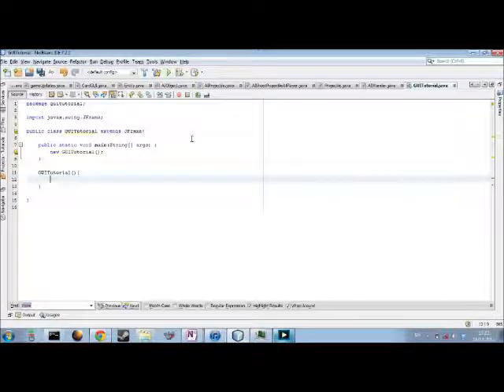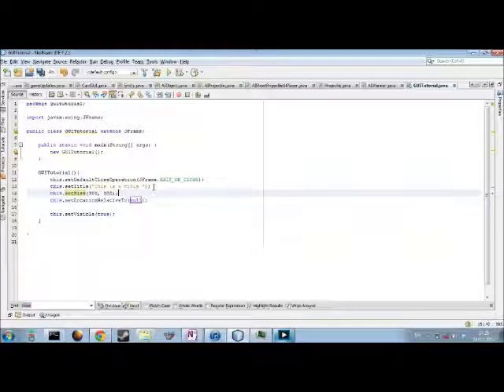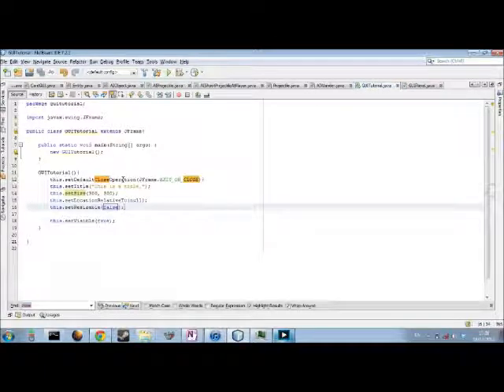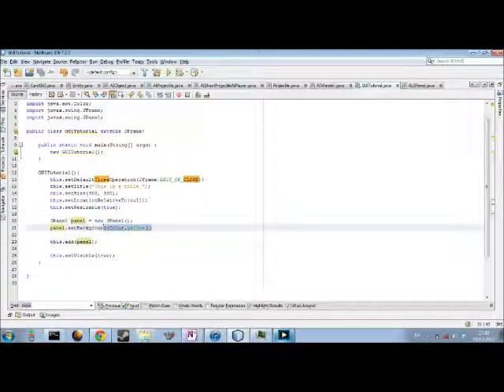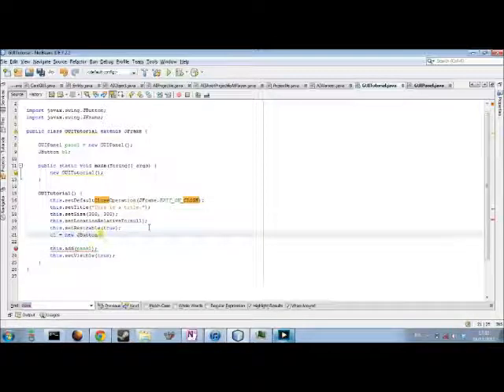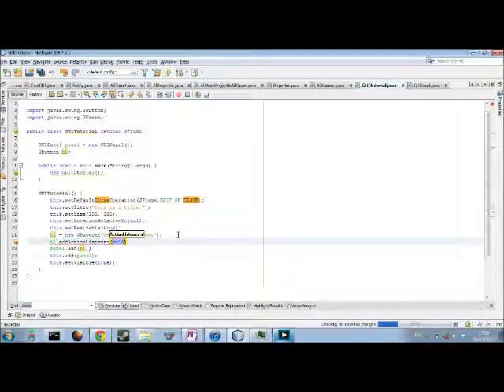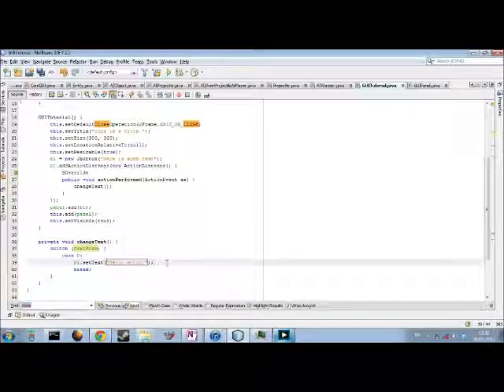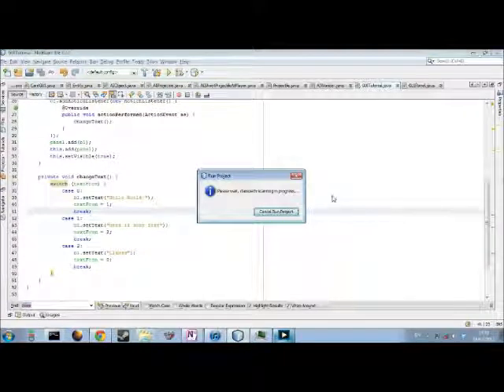Basic Java 4 - Creating a GUI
This week, Dalton and I start the mini-series on GUIs with SWING.